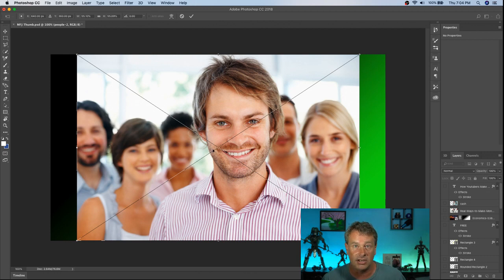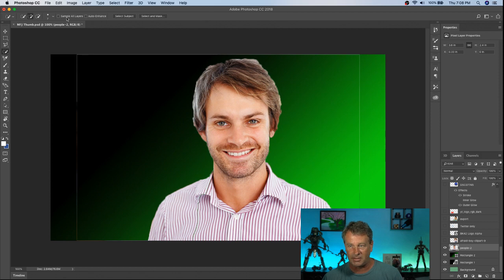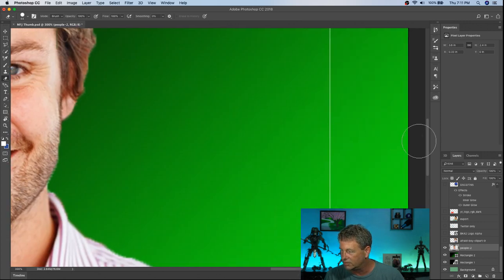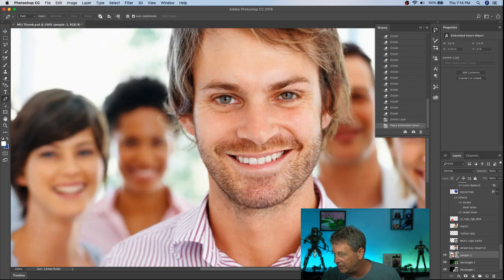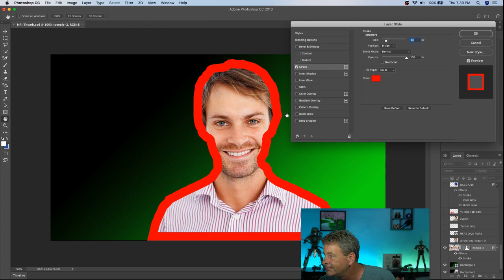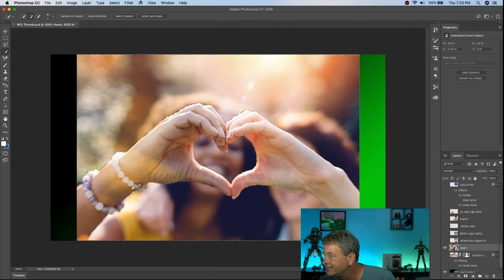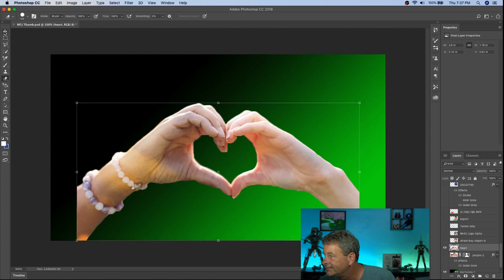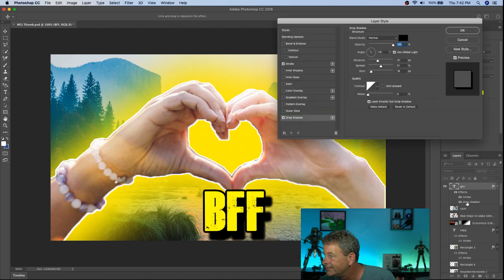How To Make A Transparent Background In Photoshop Tutorial - The Process (EDIT)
How To Make A Transparent Background In Photoshop Tutorial - The Process

Today I show you multiple ways to cut out any image to make a transparent background for your youtube thumbnails in photoshop.